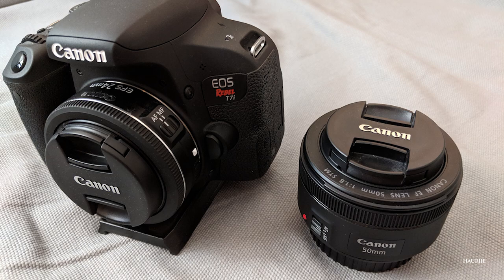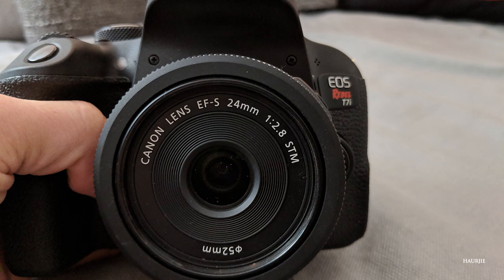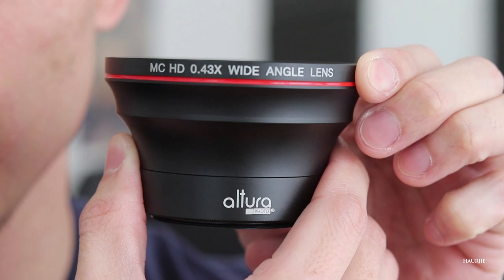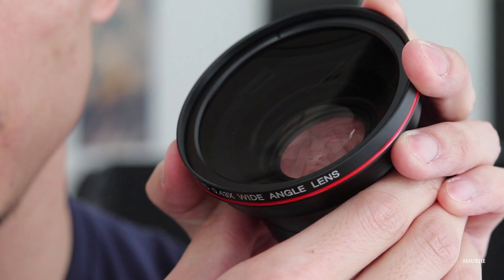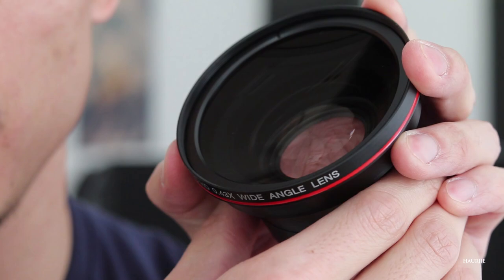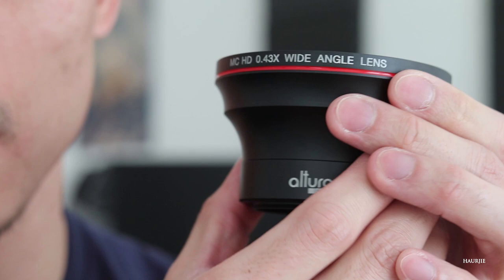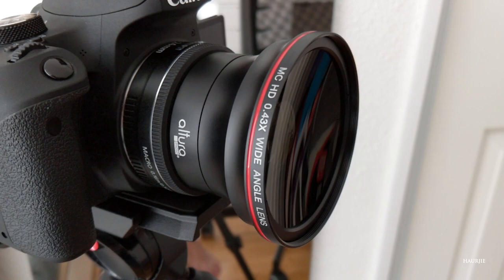Super Macro Lens - Altura Wide Angle Lens Review 0.43X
Altura 0.43X Macro Lens (Amazon)

MY WORKSTATION
(US Links)
CPU (Amazon)
GPU (Amazon)
PSU (Amazon)
RAM (Amazon)
AIO Cooler (Amazon)
Samsung Pro (Amazon)
Samsung Evo (Amazon)
Case Fans (Amazon)

(UK Links)
CPU (Amazon)
GPU (Amazon)
PSU (Amazon)
RAM (Amazon)
AIO Cooler (Amazon)
Samsung Pro (Amazon)
Samsung Evo (Amazon)
Case Fans (Amazon)

(CA Links)
CPU (Amazon)
GPU (Amazon)
PSU (Amazon)
RAM (Amazon)
AIO Cooler (Amazon)
Samsung Pro (Amazon)
Samsung Evo (Amazon)
Case Fans (Amazon)

(US Links)
Canon T7i DSLR (Amazon)
Canon 24mm EF Lens (Amazon)
Canon 50mm EF Lens (Amazon)
Rode Microphone (Amazon)

(UK Links)
Rode Microphone (Amazon)

(CA Links)
Rode Microphone (Amazon)

This is a short video about the Altura wide angle lens review. The super macro lens is 0.43x and fits a 52mm thread.